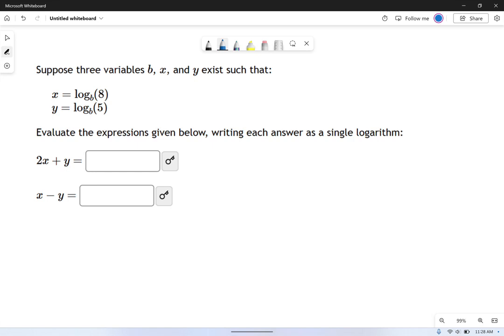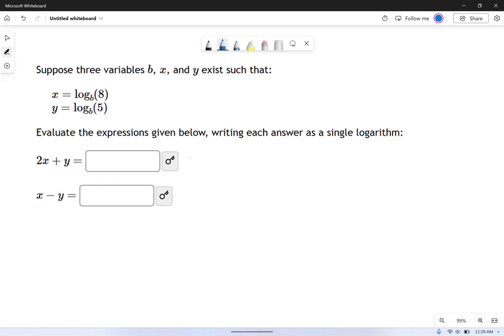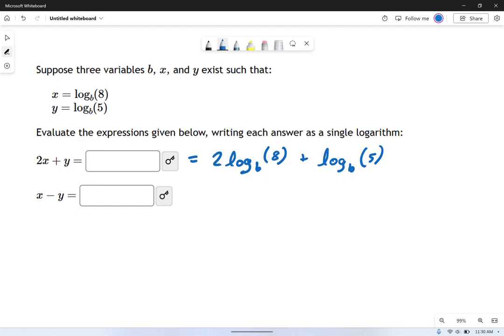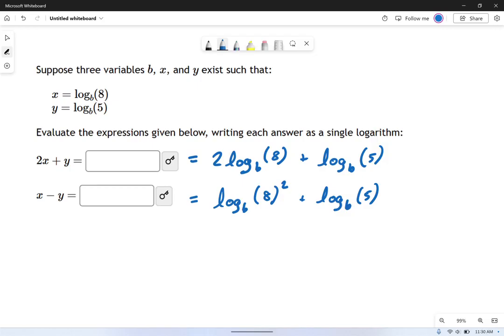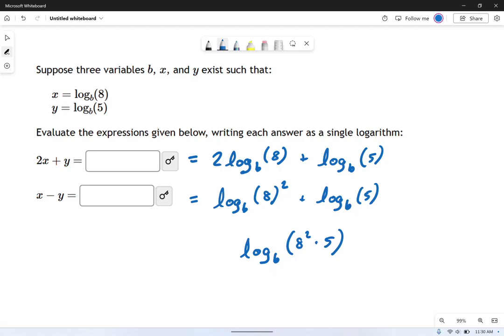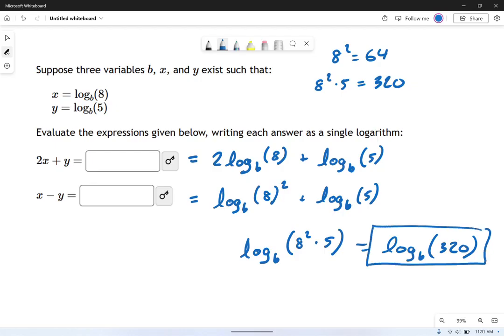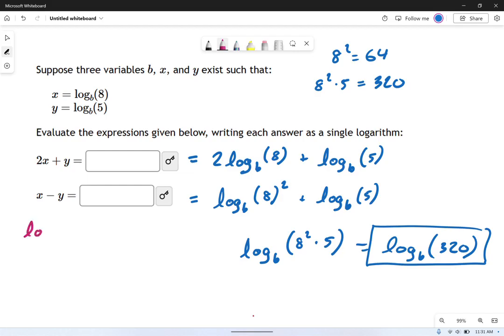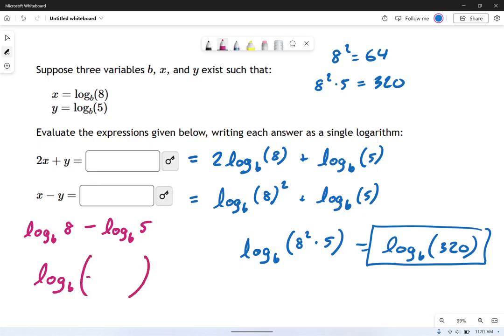SM3.06.34 -- Condensing Logarithms 📚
Murphy Math --
Condensing logarithms using the Product Rule, Power Rule, and Quotient Rule.  Includes an example of each.